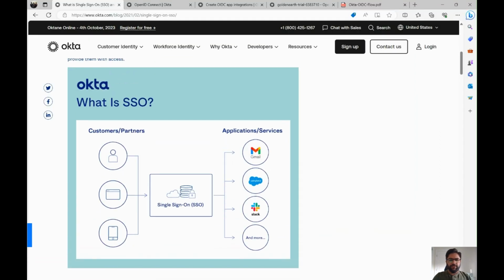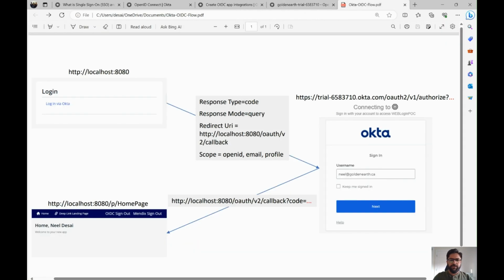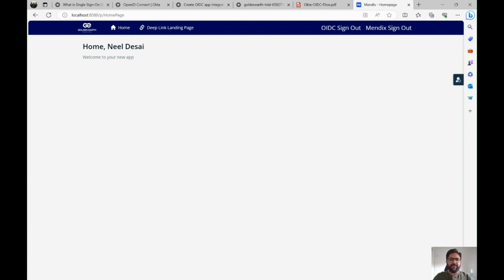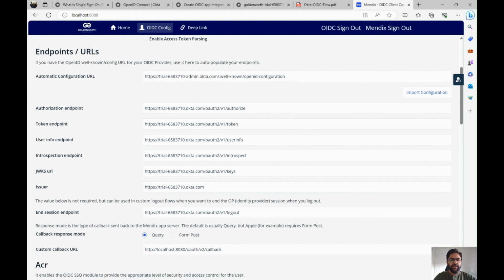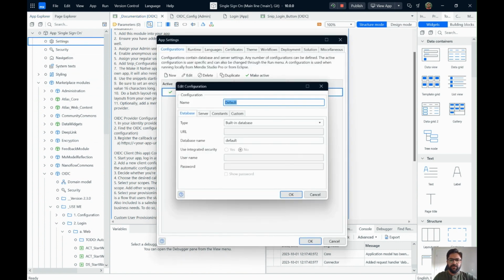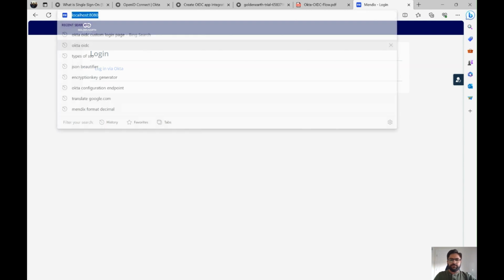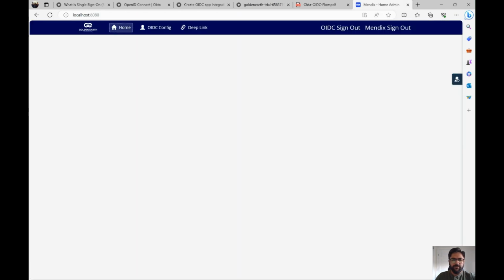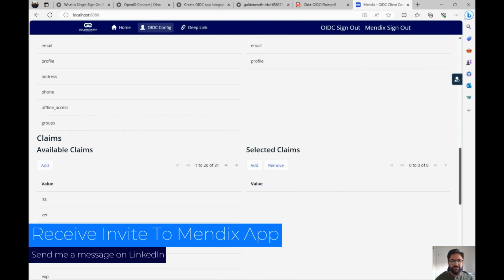Mendix Single Sign-On with Okta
Get access to the Single Sign-On Mendix application

(Do not miss the video on this page)

Hope this is helpful to you.